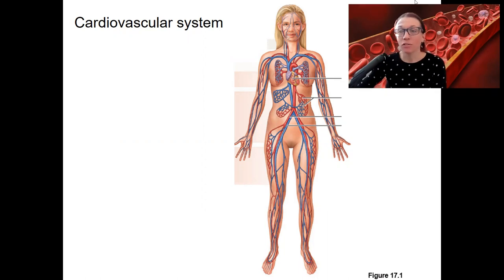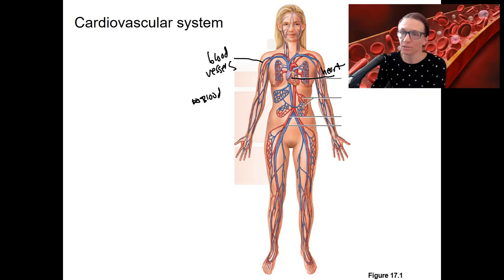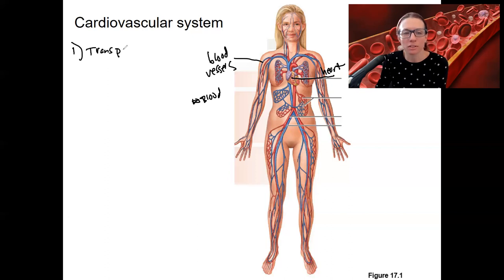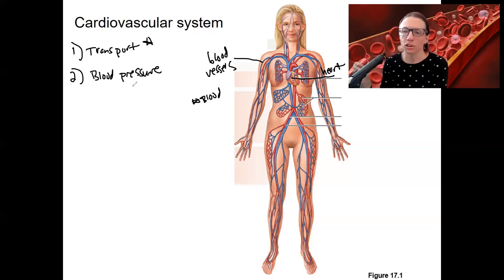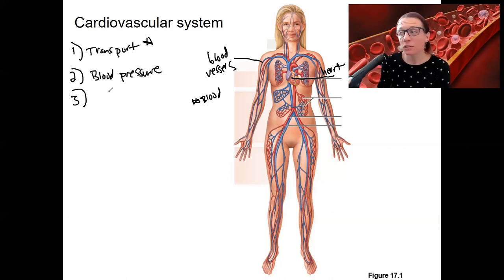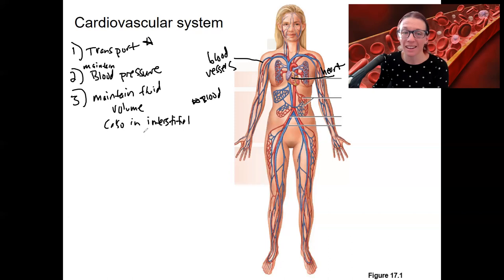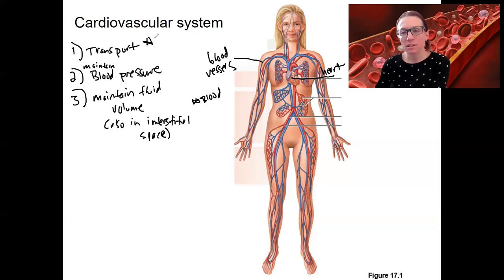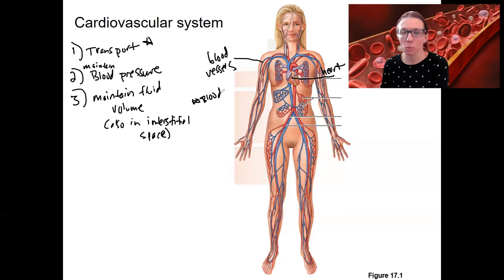3 1 cardiovascular overview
Describe the major functions of each component of the cardiovascular system (i.e., blood, heart, blood vessels).